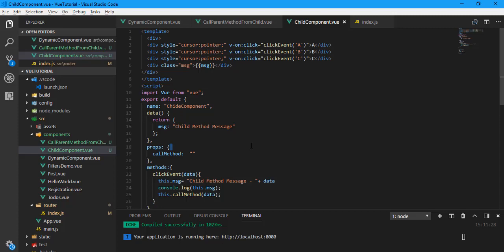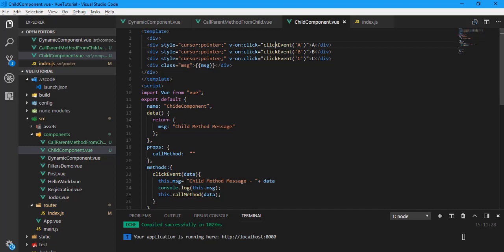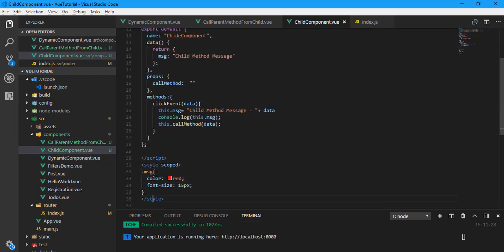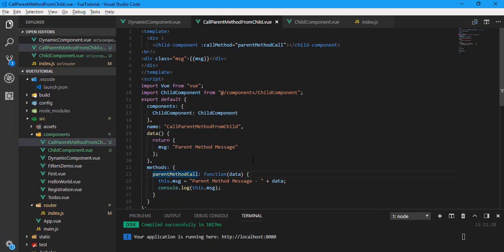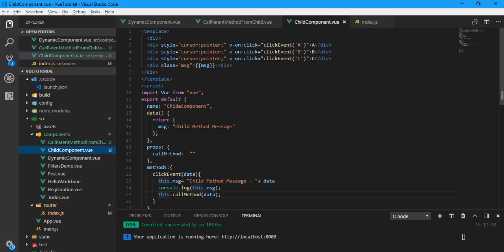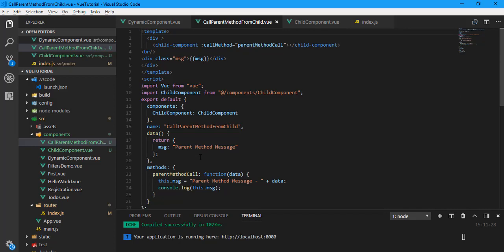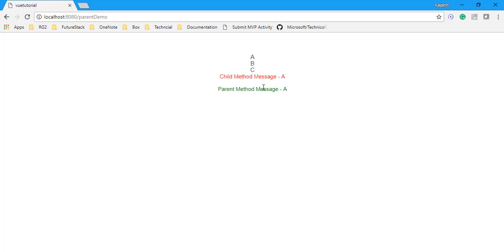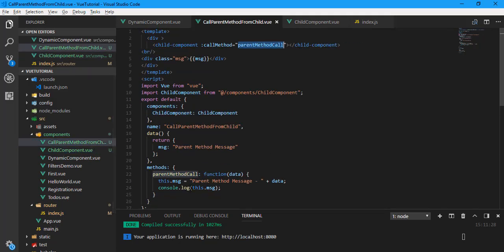Call Parent Methods From Child Component In Vue Js